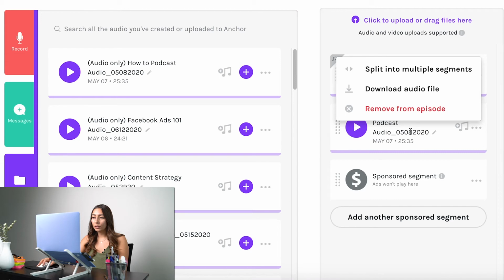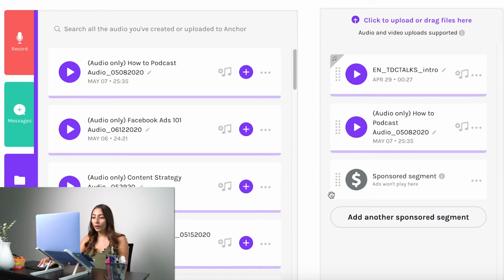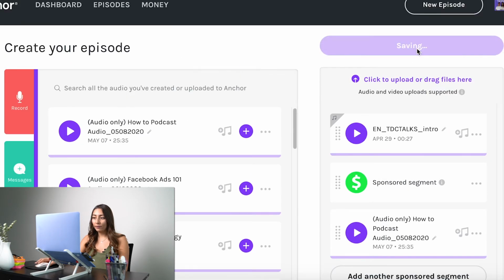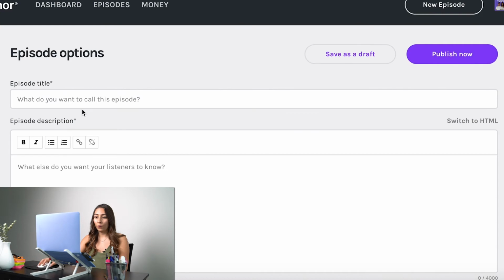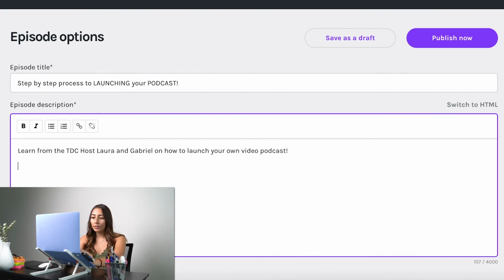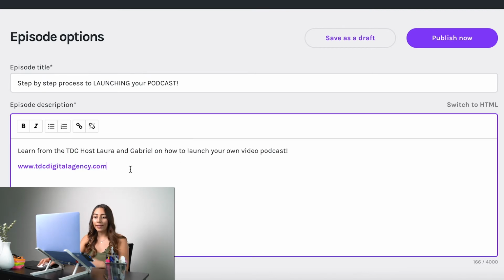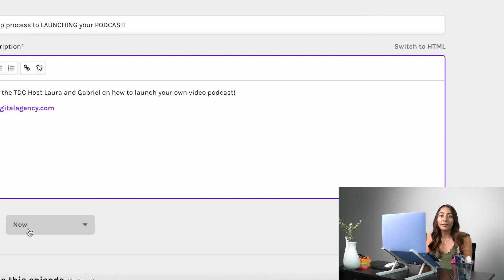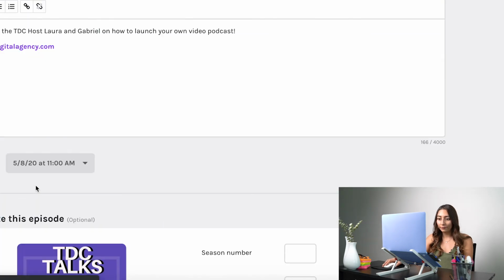UPLOAD your podcast TO ANCHOR 🆓Submit your podcast to Apple Podcasts, Spotify, Google, and more 🎙️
✅✅✅ Now that you know how to PUBLISH your PODCAST, find out how to GROW & PROMOTE it for FREE

✱ Digital Travel Guides
✱ Amazon Travel Must Haves
✱ Compression Packing Cubes
✱ Carry on Luggages

➜ MONEY TOOLS 💰
✱ Open a FREE bank account for your Business
✱ Best Travel Credit Card - $750 sign up bonus

➜ MY CONTENT EQUIPMENT 📸
✱ Sony ZV1 Camera
✱ Wireless Mics
✱ Travel Friendly Tripod
✱ External Hard Drive for Mac
✱ External Mini Light for videos

➜ BOOK RECOMMENDATIONS 📚
✱ 40+ Reading List

👋 I’m Laura Gomez, a bilingual content creator & entrepreneur! I began documenting my journey in 2020 and got hooked ever since! This channel is where I share the behind the scenes and the things I wish I would have known before I got started on this entrepreneurship journey - hope you subscribe & come along! ✨

➜ ARE YOU A BRAND INTERESTED IN PARTNERING?